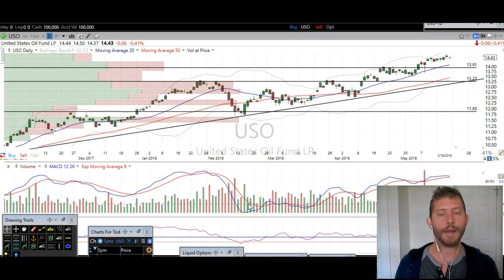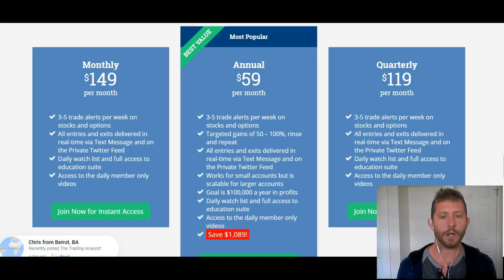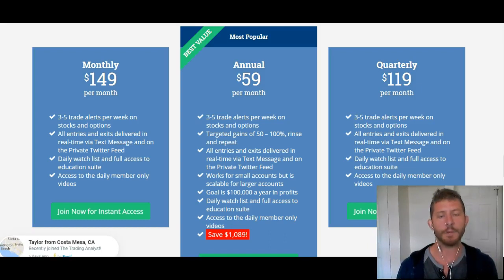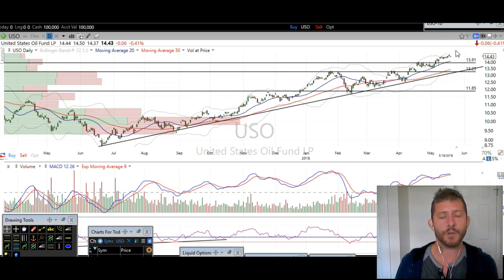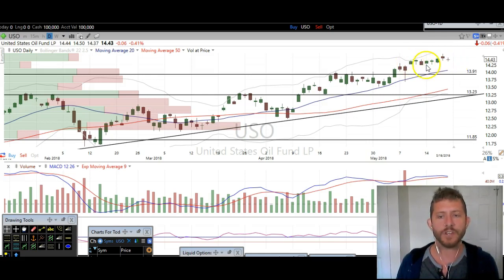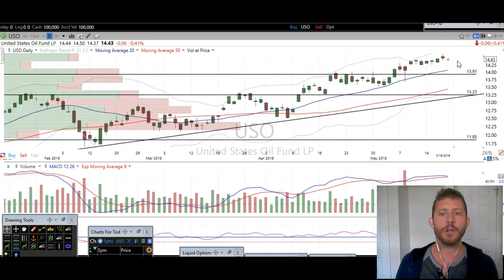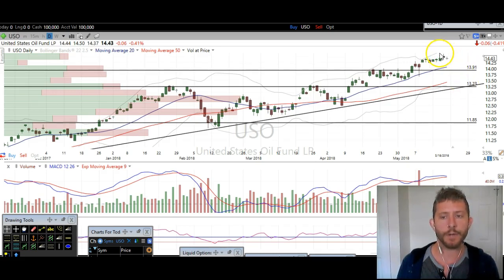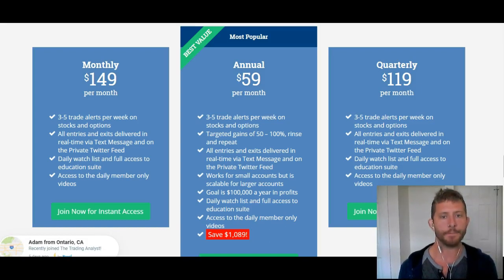Oil Chart Technical Analysis By TheTradingAnalyst.com 5/21/1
Learn how to consistently time stock market moves and trade profitably using technical analysis to read stock charts.

Turn your trading around and sign up for our premium members only services, where you’ll get instant access to: real time trade alerts, member only videos, private twitter feed community, and priceless market education videos.

Watch this video to fully understand how to consistently profit from directional market moves.

option pricing
options explanation
stock options
Options for beginners
Option trading strategy
Option trading method
Options trading
Options trading for beginners
Best option trading strategies
Call option trading
Call options
Put options
Directional option trading
Live option trading